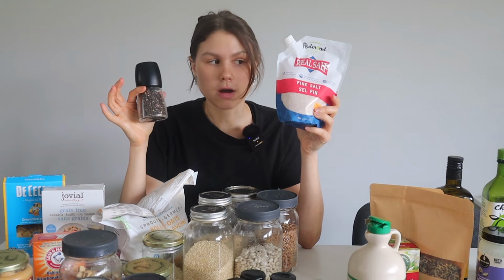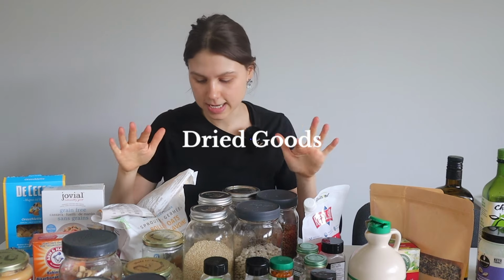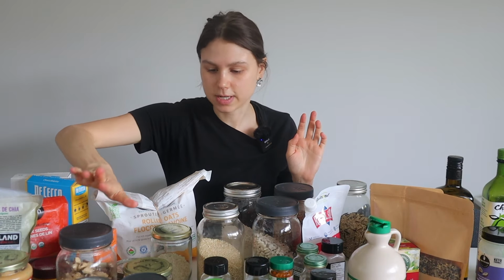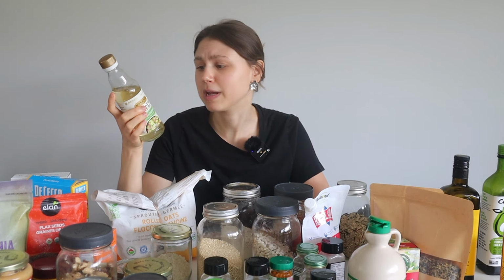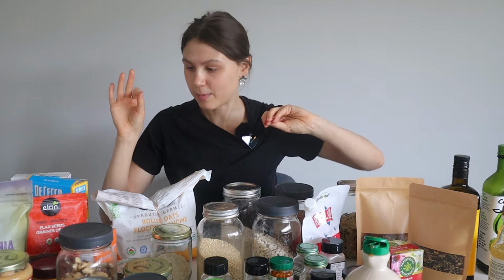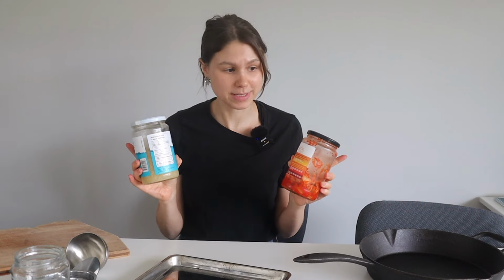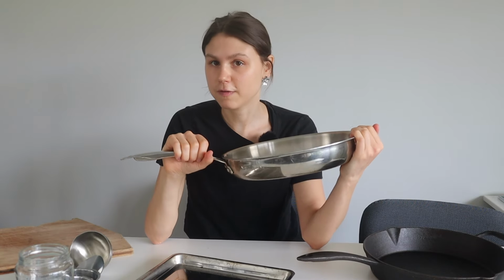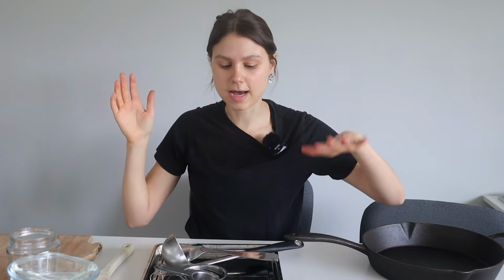What I keep in my pantry as a Naturopathic Doctor + My low tox kitchen staples!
Hi guys,

Happy Thursday! I am so excited to bring you guys a BONUS video this week!